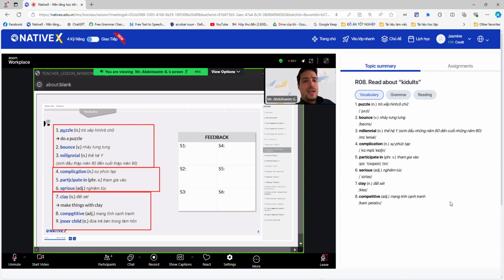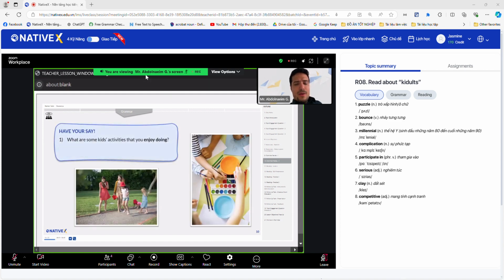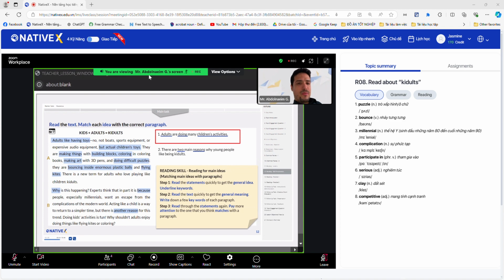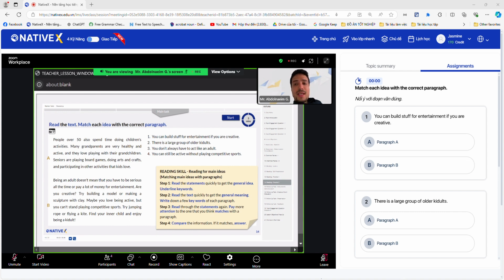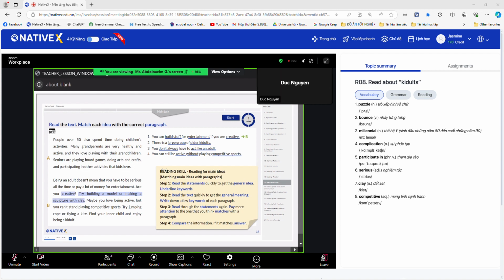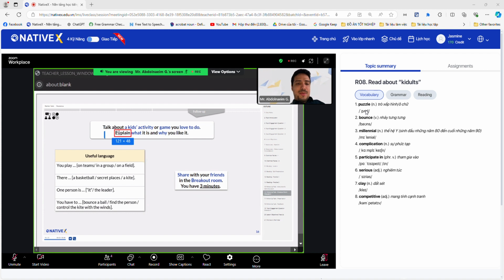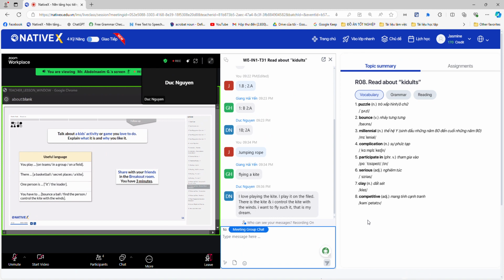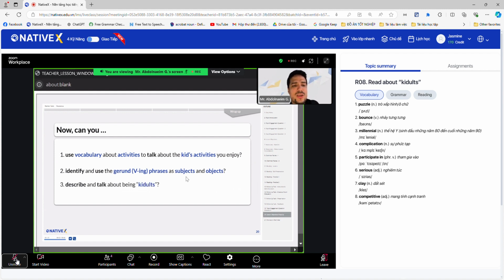Nã_R08_20092024